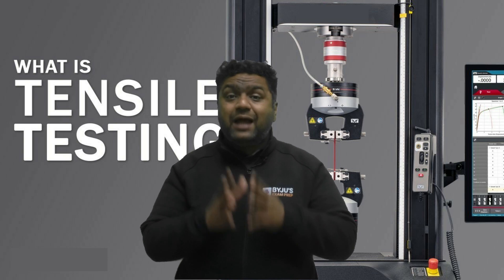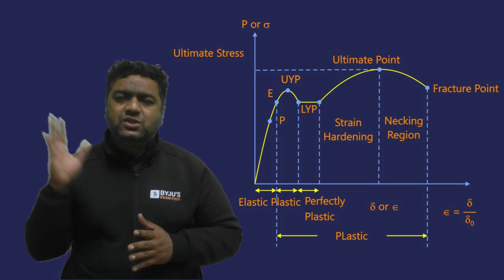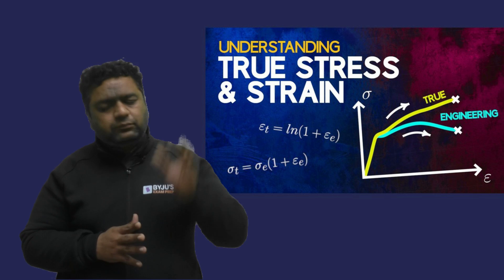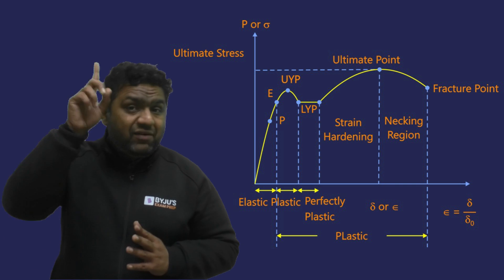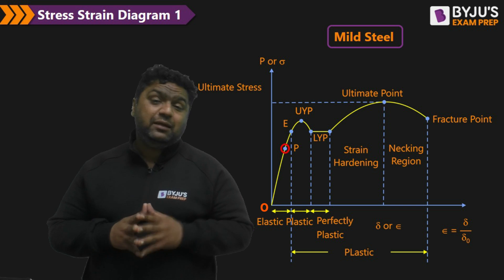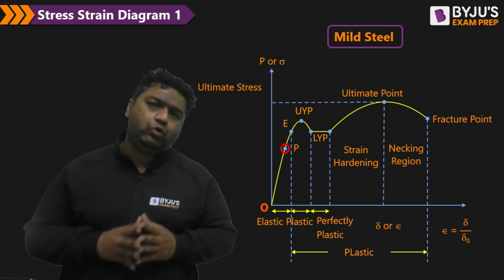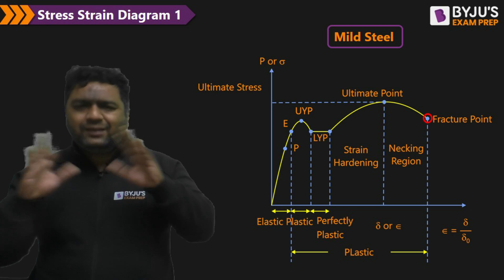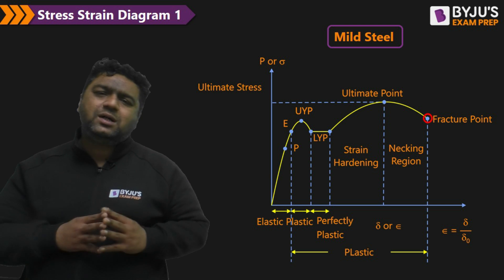Stress Strain Curve - Tension Test | Strength of Materials (SOM) | GATE & ESE 2024 CE/ME Exam Prep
This session explains Stress Strain Curve and Tension Test concepts of Strength of Materials for GATE 2024 and ESE 2024 Civil Engineering (CE) & Mechanical Engineering (ME) exams.

In this session, BYJU’S Exam Prep GATE expert, Dheeraj Sir, explains Stress Strain Curve from Strength of Materials in Mechanical Engineering. Sir explains the Tension Test in the Stress Strain Diagram which is the standard test in Strength of Materials which gives 19 elastic properties. Sir also provides examples to make Stress Strain Graph and Stress Strain Relationship more understandable. By the end of this session, you get a better understanding of Stress in Strength of Materials and be able to solve Strength of Materials GATE questions efficiently.

Advantages of joining this session:
- Get complete Stress Strain Curve explained
- Solve GATE SOM questions for GATE 2024 Civil Engineering and ME exams
- Learn key concepts of SOM in Civil Engineering